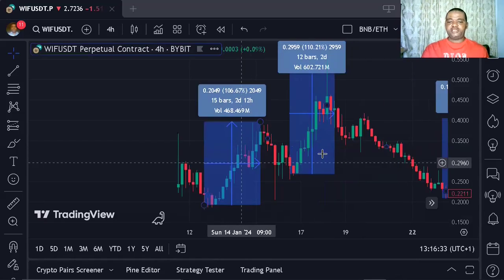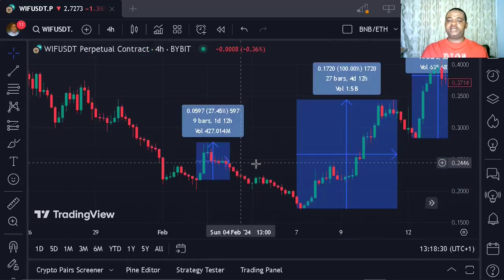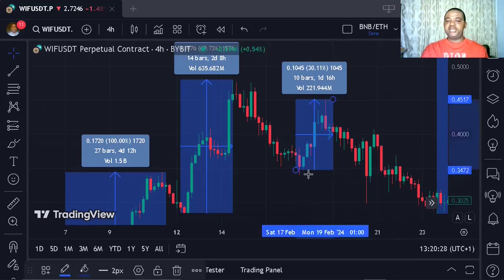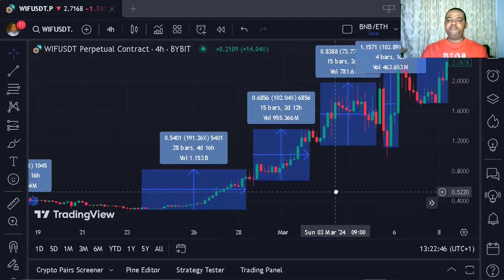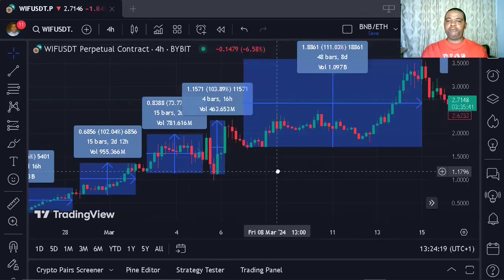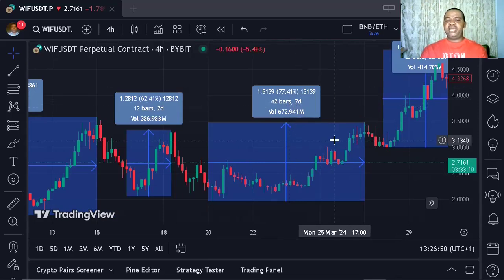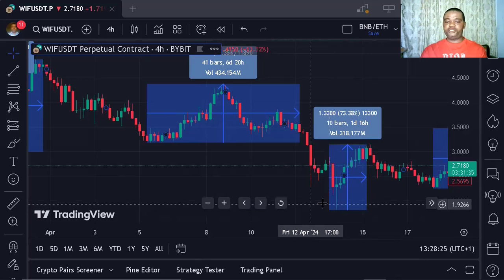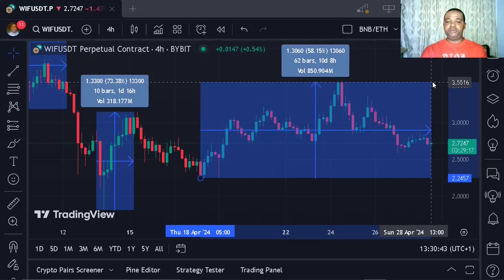Crypto Trading Strategy Without Indicators - Bullish or Bearish Trend Sections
In this live crypto trading video, I show you exactly how to use my simple Crypto trading strategy without indicators, support and resistance.

Trading without indicators is the most practical way to grow your money fast in every cryptocurrency exchange using the best metrics for performing technical analysis of every Cryptocurrencies.

After performing thousands of crypto trading experiments on the candlesticks price chart data of over 1000 Cryptocurrencies.

I discovered that the entire candlesticks price chart data of every Cryptocurrency is divided into sections of Bullish Trend and sections of Bearish trend.